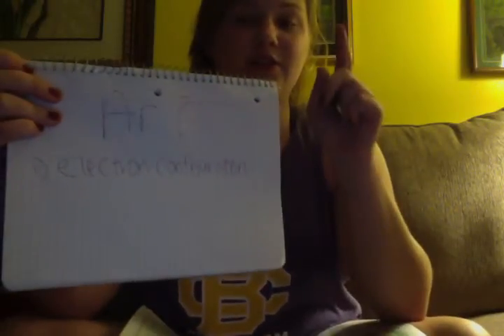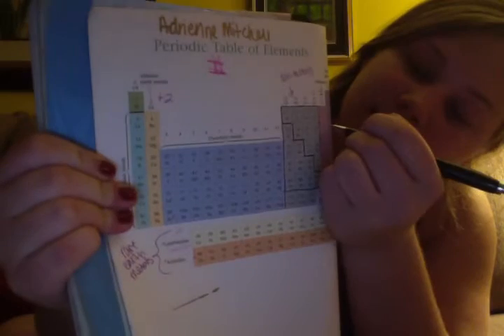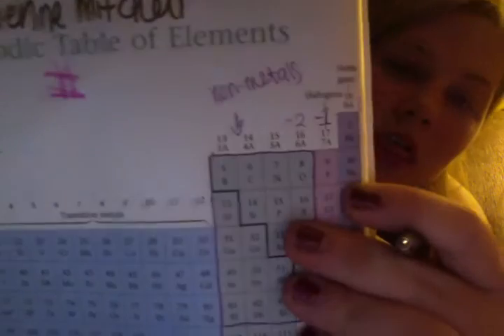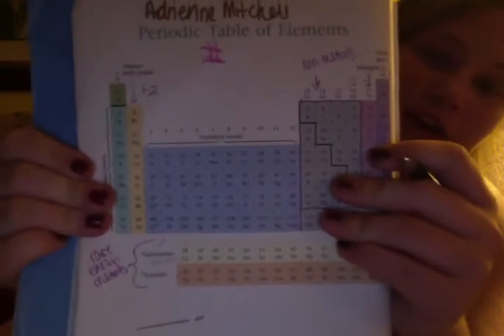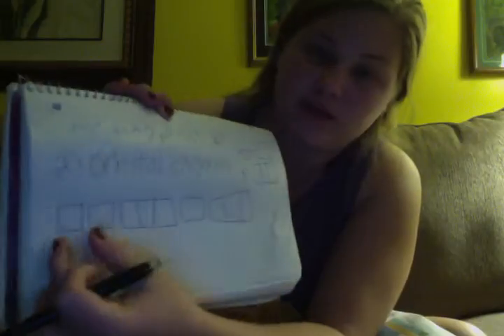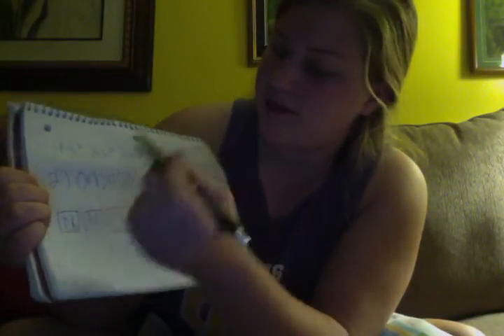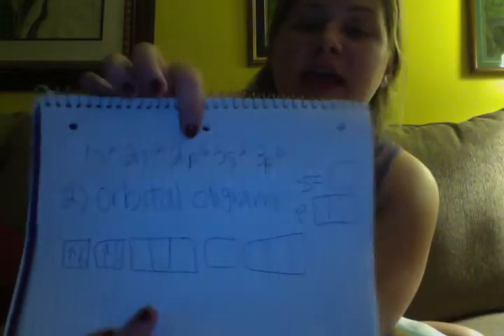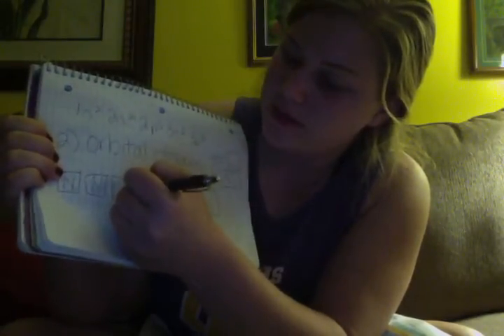Adrienne teaching Orbital Diagram